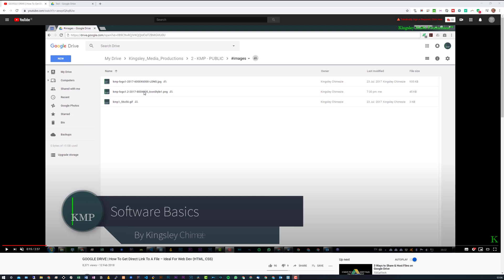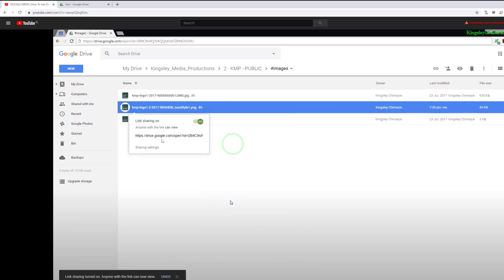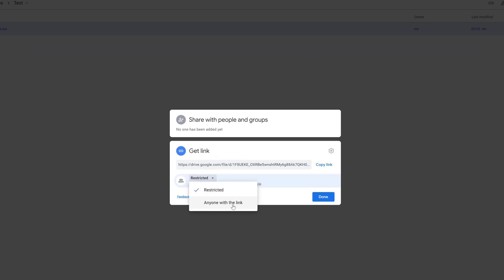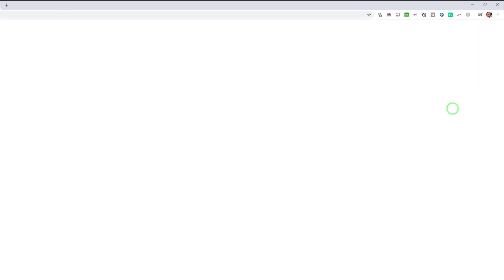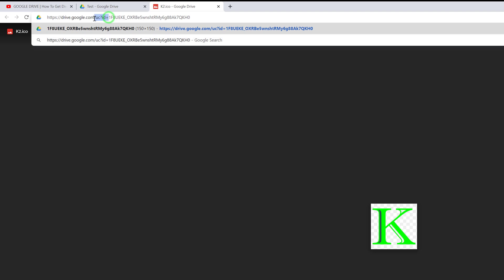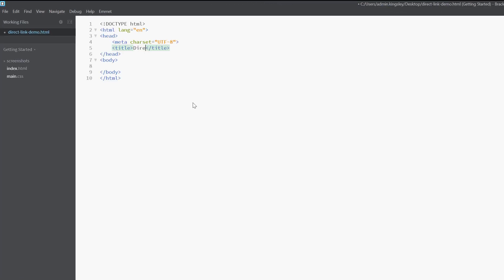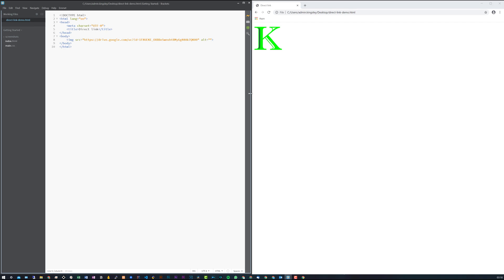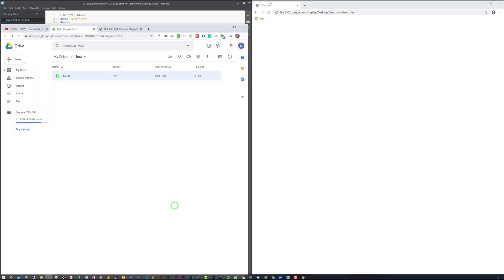How To Make A Direct / Downloadable Link Of A File | Google Drive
GOOGLE DRIVE | How To Get Direct Link To A File – Ideal For Web Dev (HTML, CSS)

INTRO, OUTRO & LOWER THIRDS:
[Description last updated: 25/JUNE/2020]
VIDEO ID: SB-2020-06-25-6